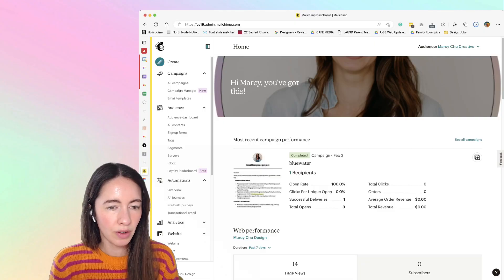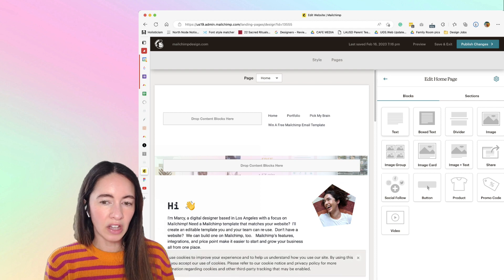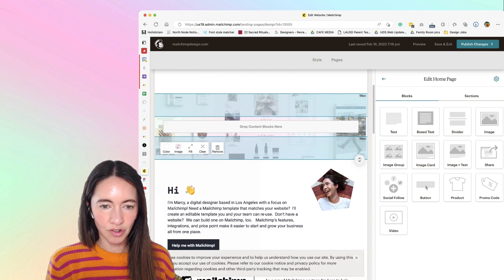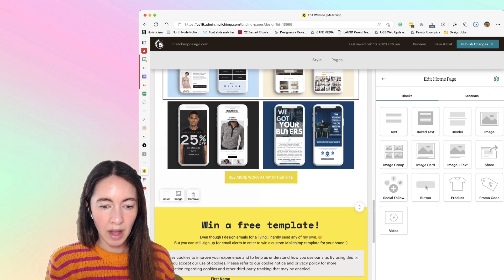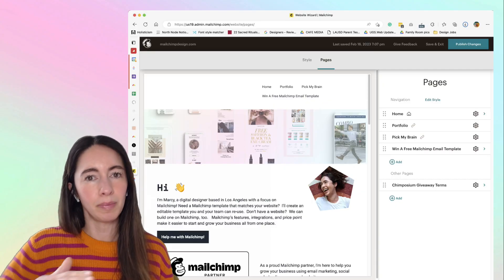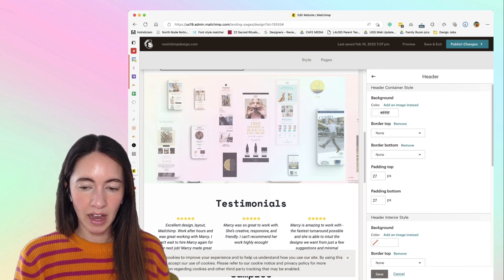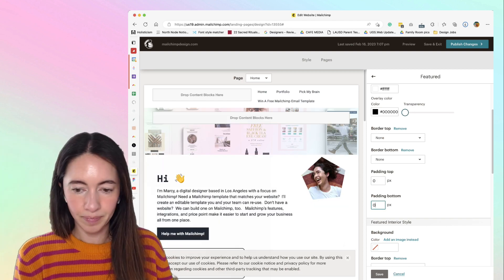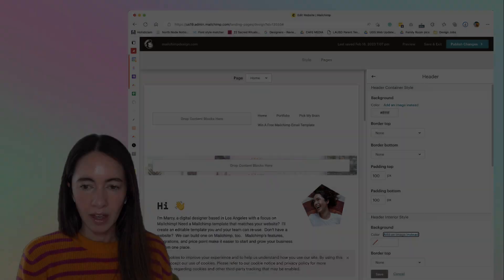Adjust the padding or space on your Mailchimp website!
In this quick tutorial, I'll show you how to remove the white space or padding that can be tricky to eliminate from your Mailchimp website. If you've been struggling with this issue, you're not alone! Mailchimp is an excellent resource for building easy websites and landing pages, but sometimes, the padding can be hard to remove.

✧･ﾟ: ✧･ﾟ:
QUICK tutorials so you don't have to waste your time scouring the internet for answers. I'm a digital designer and creative consultant helping founders and businesses with their creative operations, email marketing, and digital design.